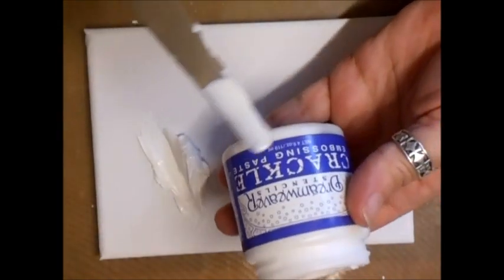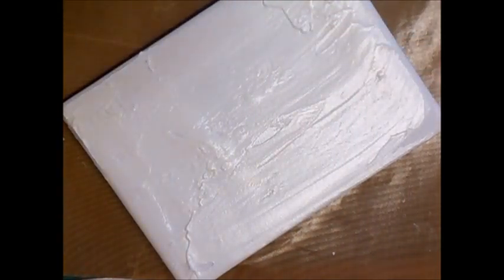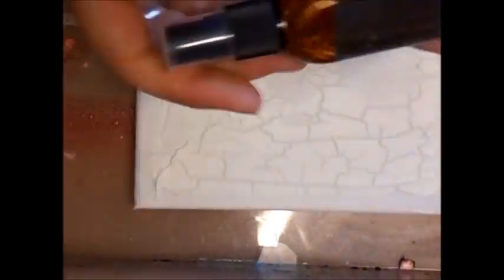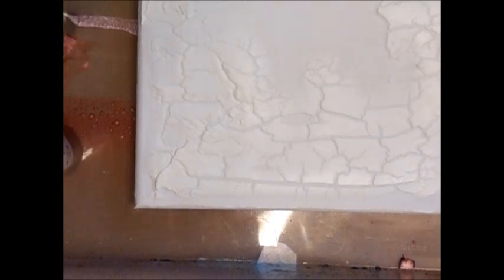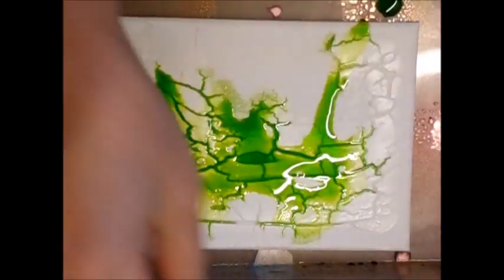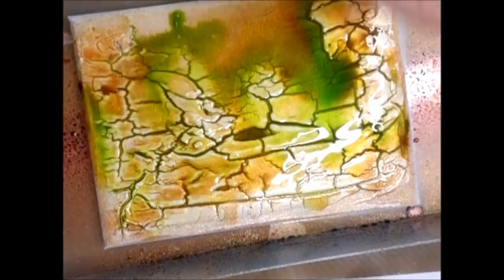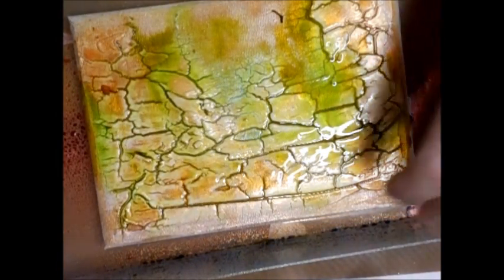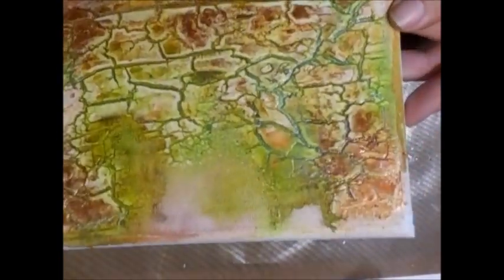Mixed Media Sewing Room - jennings644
A very quick and easy project!